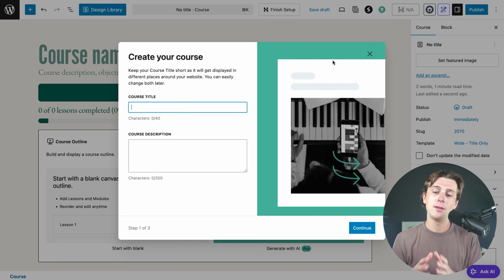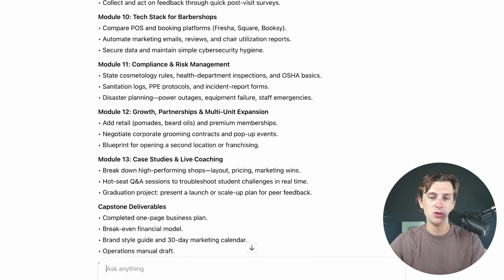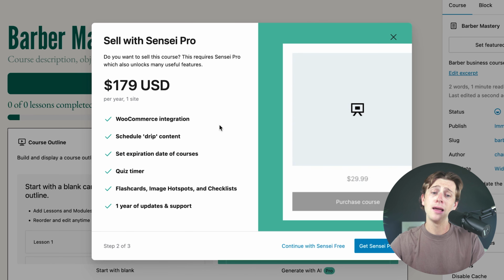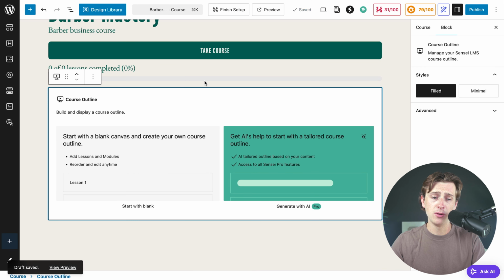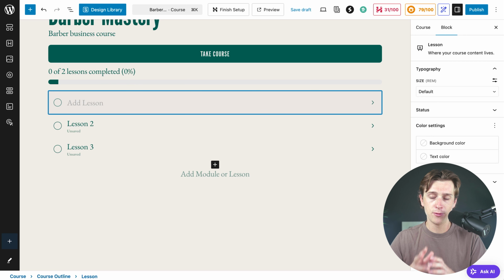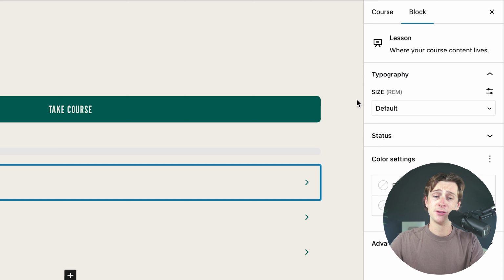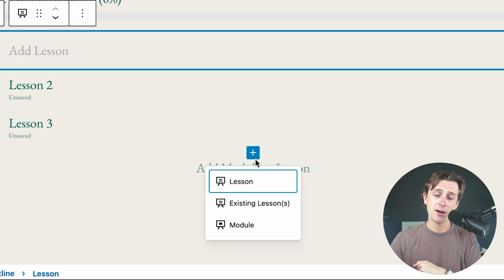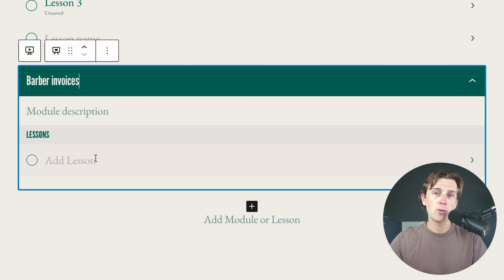How to Create an Online Course Website with WordPress + Sensei LMS (Step-by-Step Tutorial)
In this video, I’ll go over how to create an online course website using Sensei LMS and WordPress. You’ll learn how to install the Sensei LMS plugin, build your first lesson, and design a course catalog that works on desktop and mobile. I’ll show you how to upload videos, add quizzes that grade themselves, and organize your content in a clean, simple layout. If you’ve been looking for an easy way to teach online and earn money from your skills, this step-by-step guide will walk you through it.

Our favorite website builders & tools:
🖥️ Hostinger (Host and build 100 different websites for under $3 per month):

Be sure to watch this video all the way as I cover how to set up course payments with WooCommerce, connect Stripe for fast payouts, and add a student dashboard for progress tracking. You’ll also see how to secure your site with two-factor login, customize your course homepage with your logo and brand colors, and give students a smooth learning experience. I’ll show you how to test the full setup, from checkout to course completion, so you know everything works before launch. This tutorial gives you a full online school setup without needing to code or hire a developer.

Sensei LMS is a free WordPress plugin that helps you build and sell online courses with full control. You can add videos, quizzes, and course modules in minutes using a simple dashboard. It works with WooCommerce and Stripe to let you charge one-time fees or monthly plans while tracking student progress. With Sensei LMS, you can launch a secure, professional course site and start earning on day one.

– Kyle

Timeline:
0:00 - Introduction
0:39 - What is Sensei LMS?
1:16 - Getting Started with Sensei LMS
2:02 - Installing WordPress Using Hostinger
4:06 - Using ChatGPT to Generate Contents
5:11 - Installing the Sensei LMS Plugin
6:23 - Setting Up Your Sensei LMS
7:13 - Walkthrough of Using Sensei LMS
9:28 - Conclusion